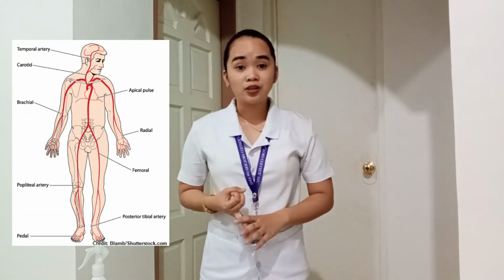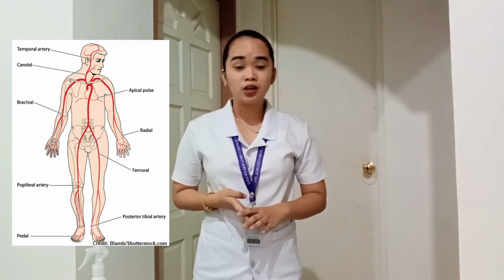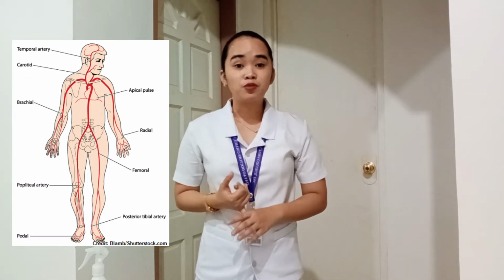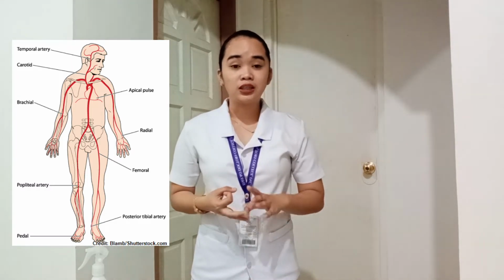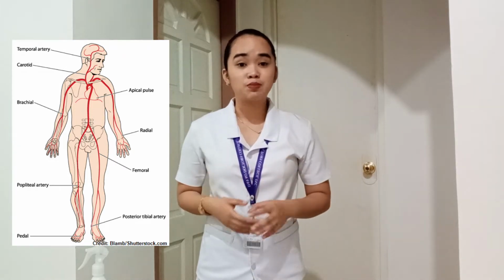obtaining vital signs 🩺 return demonstration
sorry for some errors, especially grammar lol.

🐣course; fundamentals of nursing practice

🐣𝐬𝐨𝐜𝐢𝐚𝐥 𝐦𝐞𝐝𝐢𝐚🐣